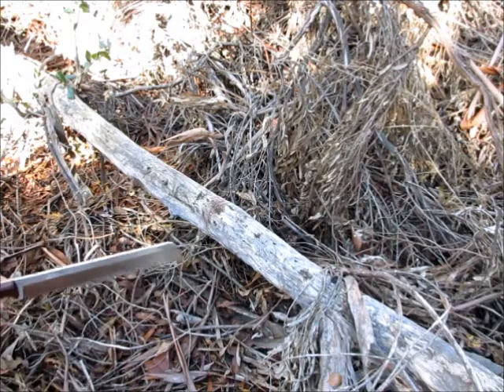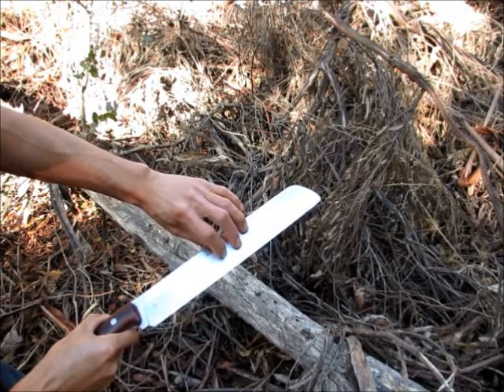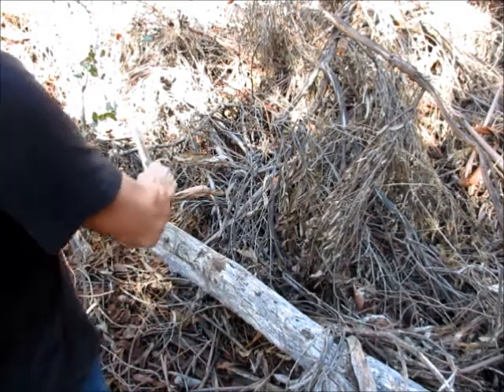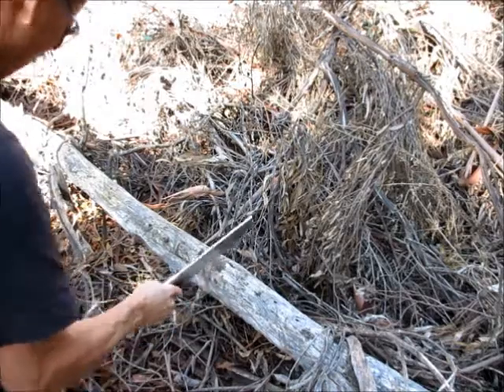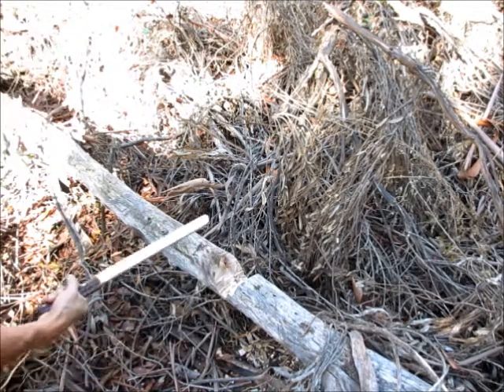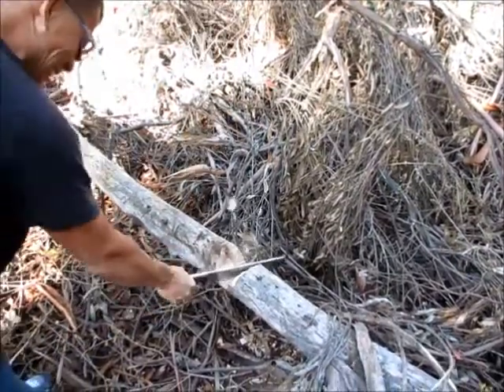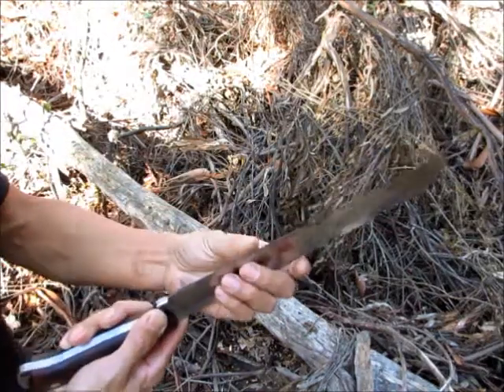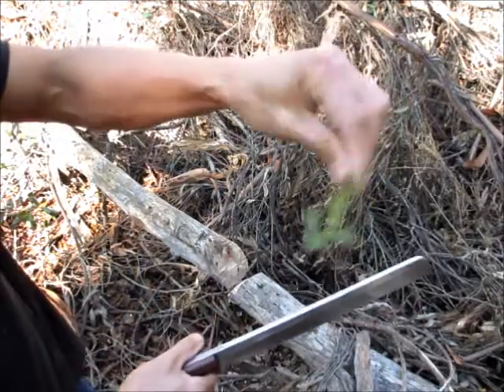BCMW Niolox Chopper 64.5rc chop dead fall eucalyptus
Niolox 0.25" thick, 11.75" blade, 17.5" OAL, 30 oz
HT 2.5 64.5rc

Chops Eucalyptus dead fall (maybe 3 yrs on the ground).